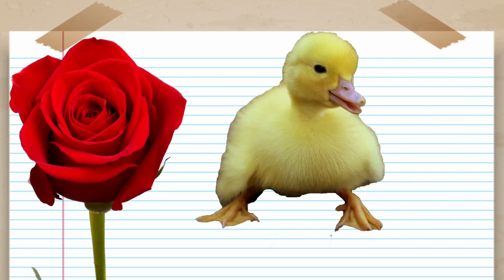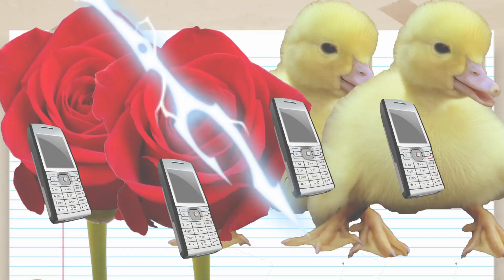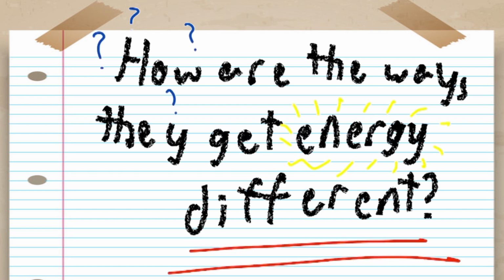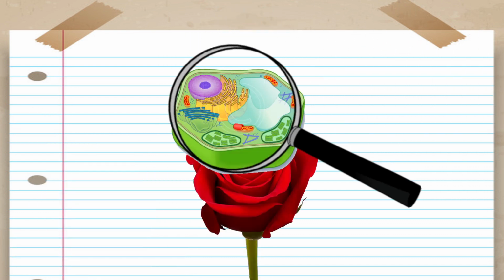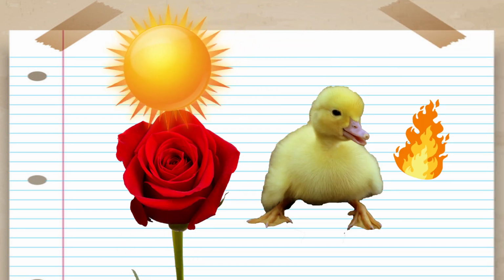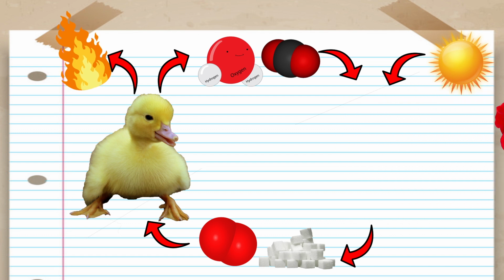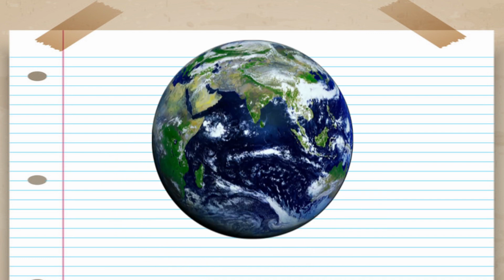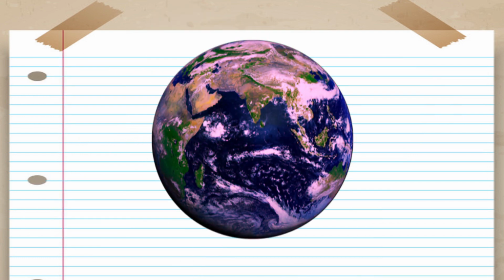Photosynthesis and Cellular Respiration